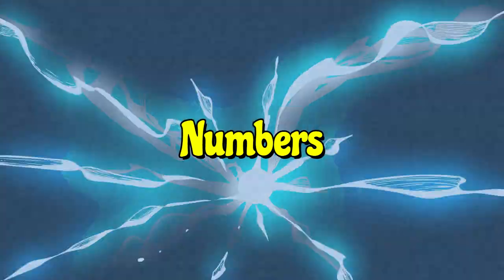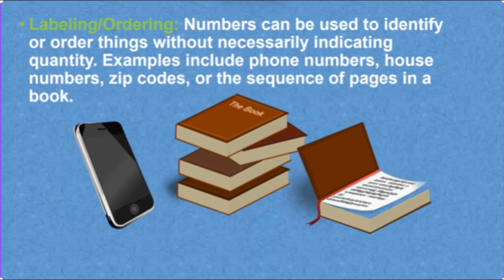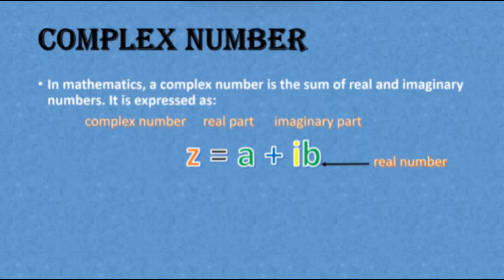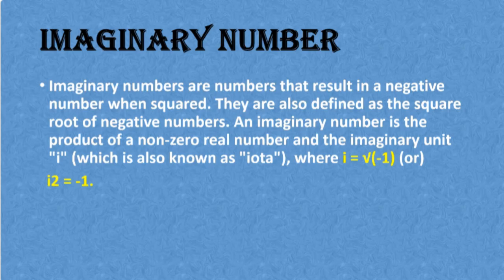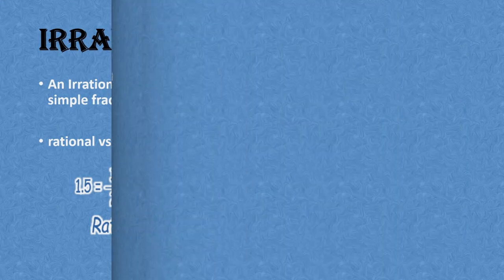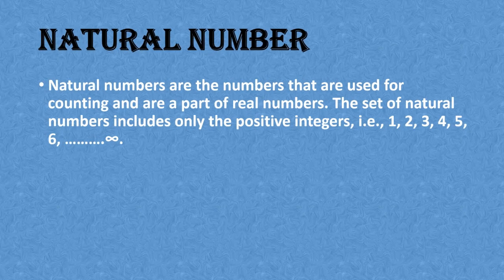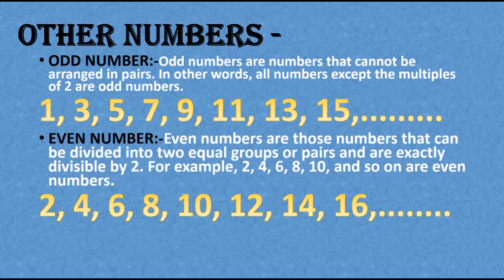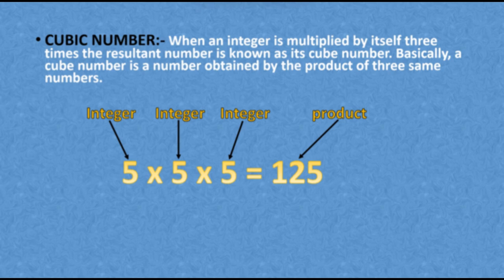INTODUCTION TO NUMBERS